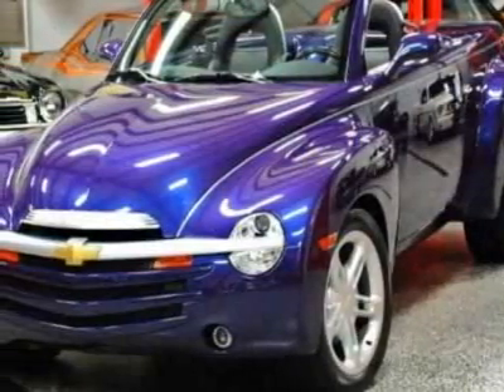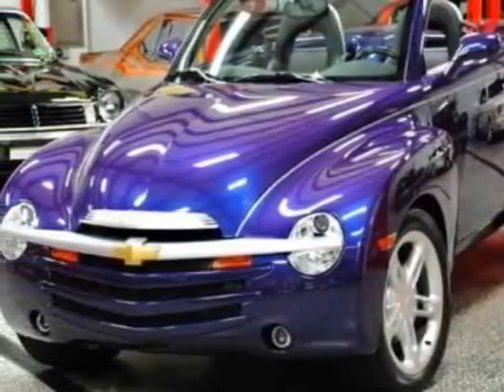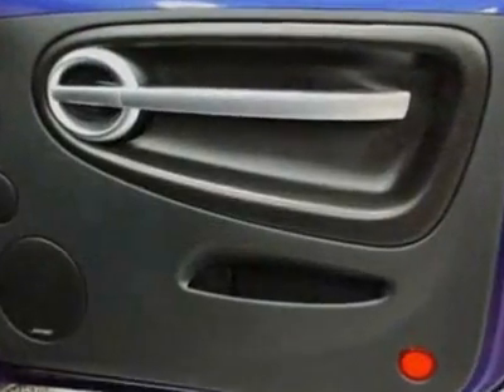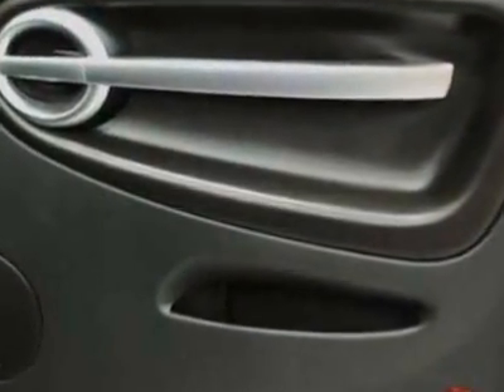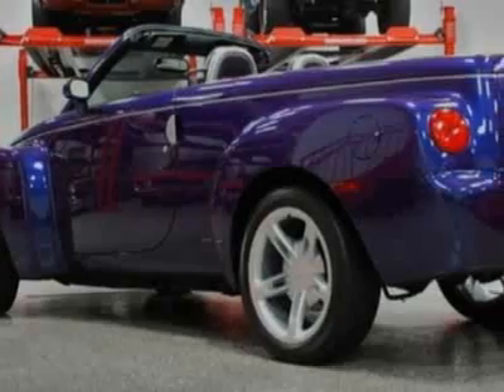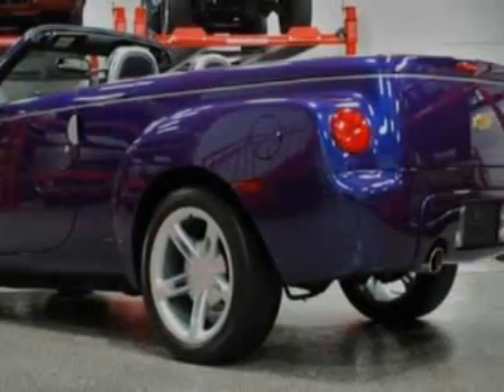2004 Chevrolet SSR Reg Cab 116.0" WB LS Truck - Plainfield, IL